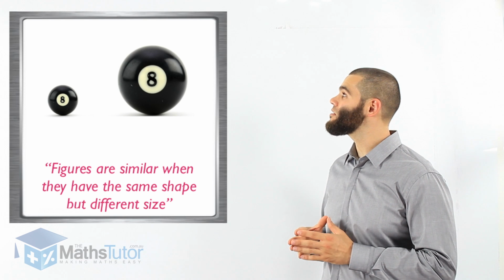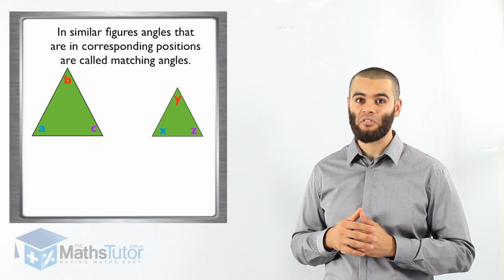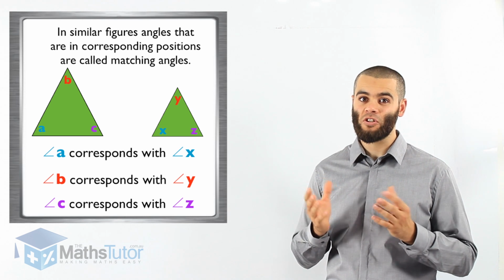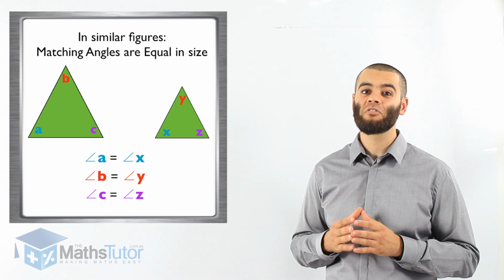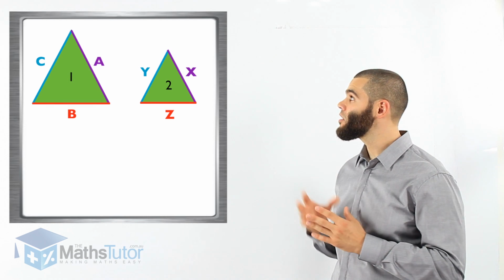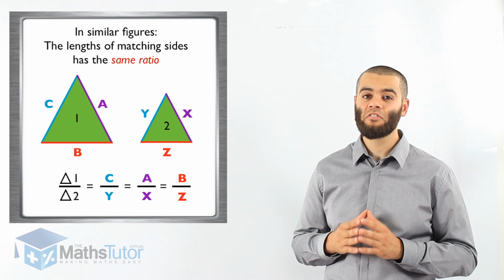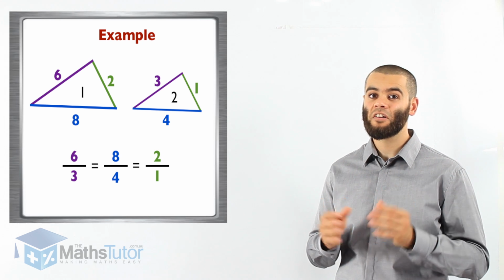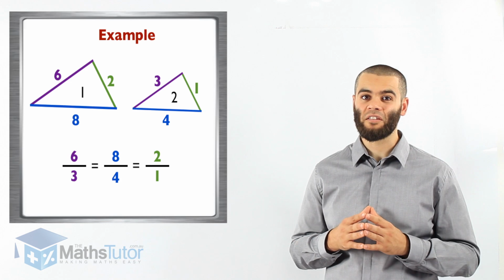121 Introducing Similarity